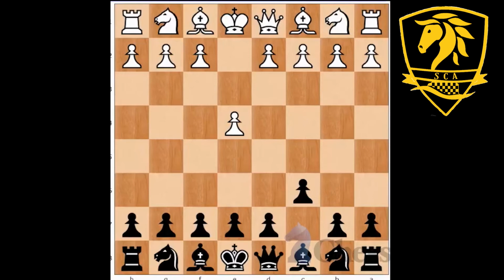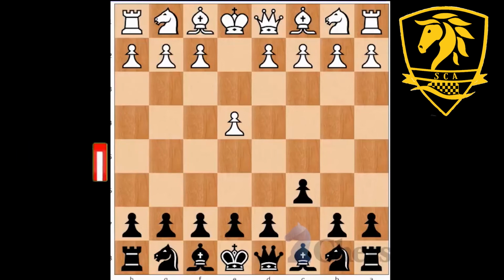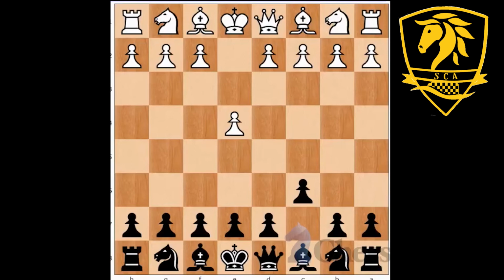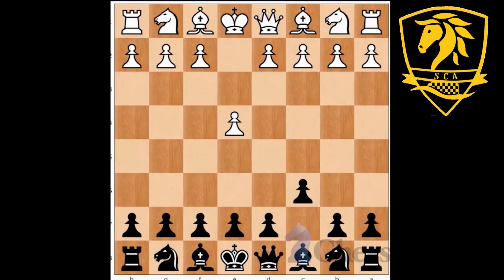Introduction of Caro Kann Defense | part 1 | Intro | Chess Opening Tutorial